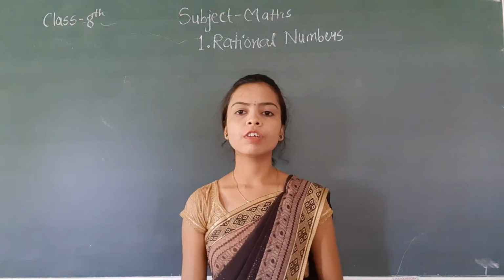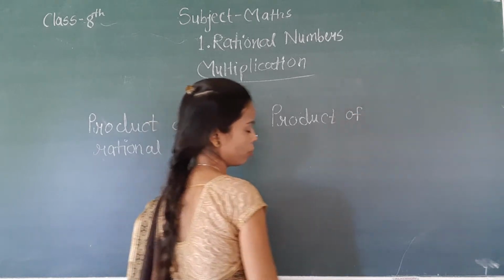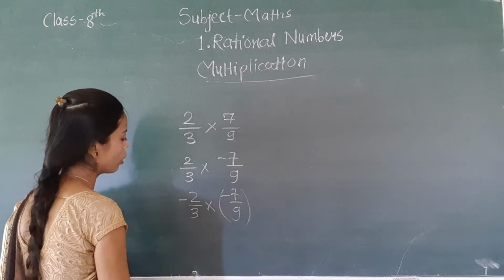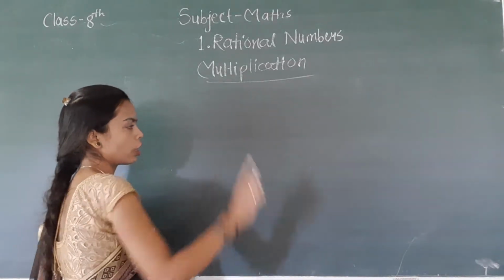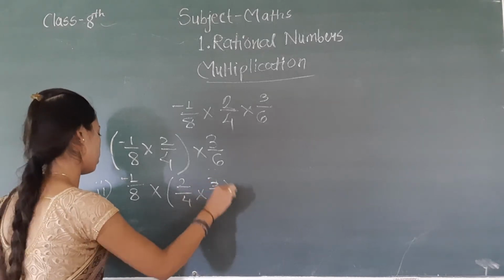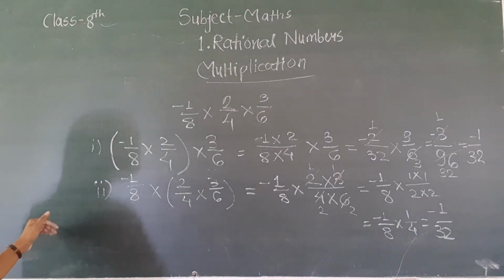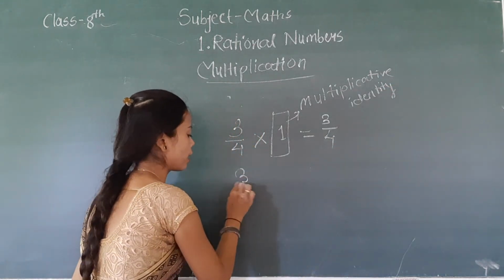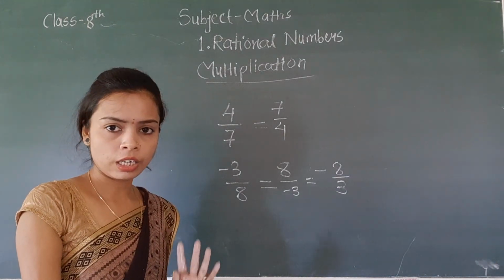CC08MT02P11 19 JULY 2021